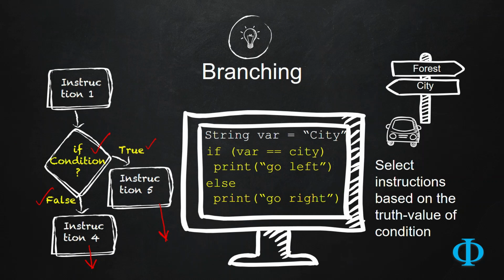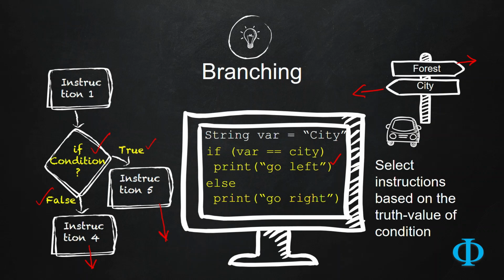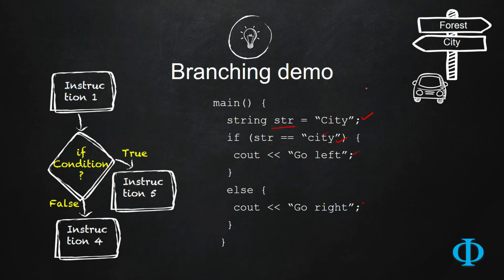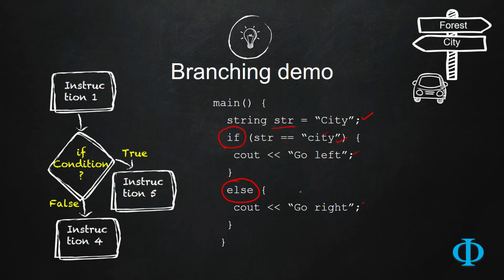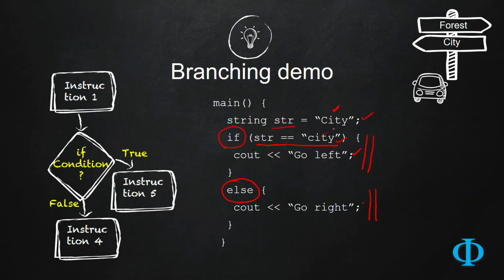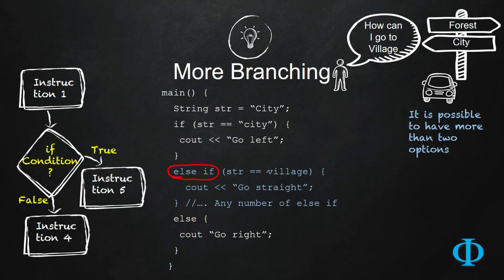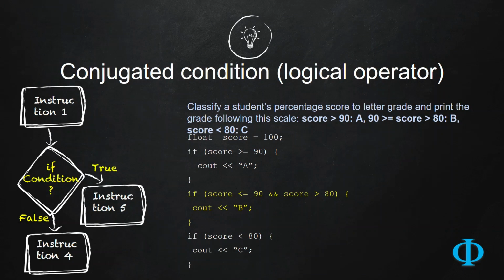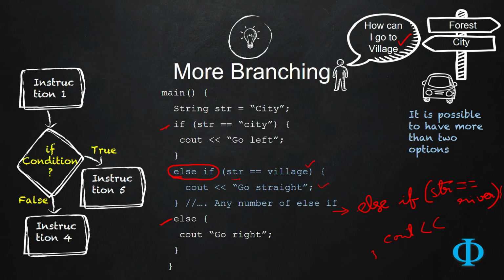11 Branch ControlStructure